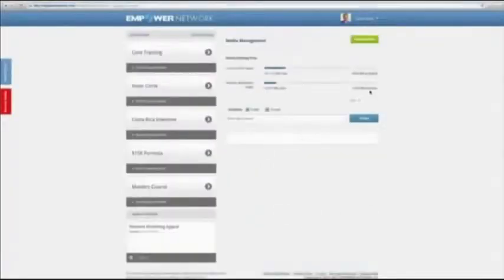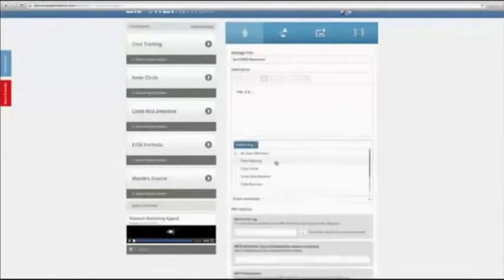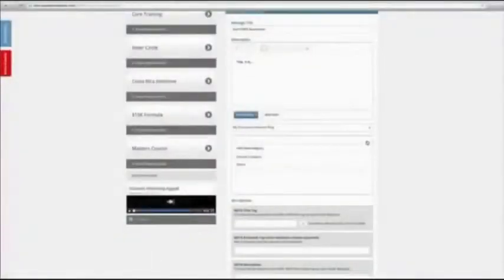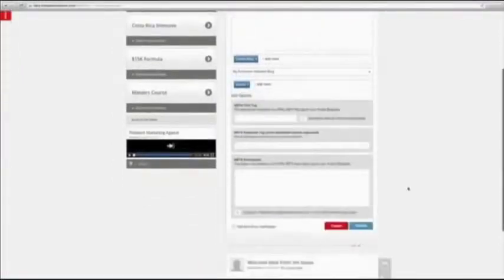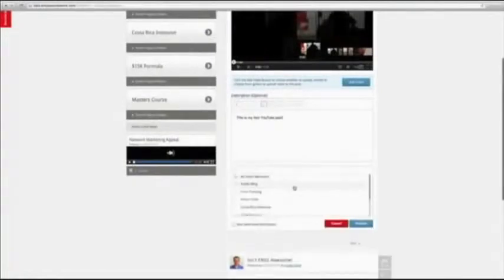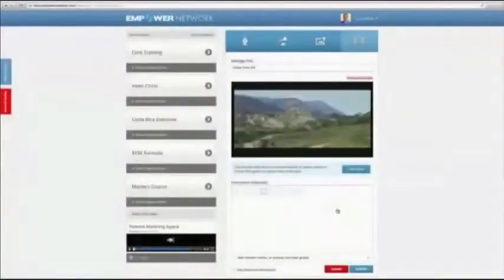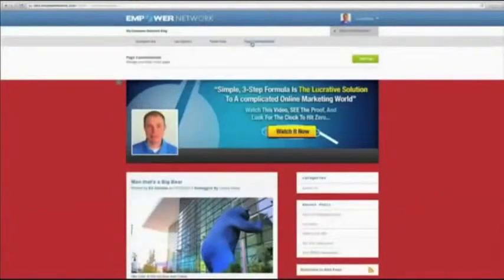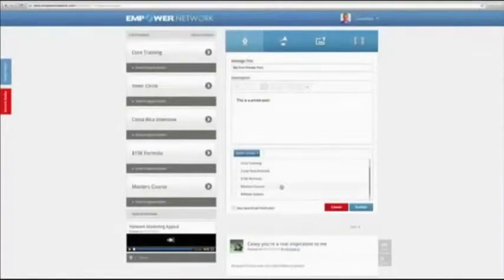Empower Network env2 Viral Blogging System 2.0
Env2 is launching in September 2013, but don't wait for Empower Network to roll out their next generation viral blogging platform... get started right now and position yourself to take advantage of this massive world-wide internet launch.

This is the blogging and social sharing platform that can take any business to the next level. Use it to generate leads and get exposure for your current business, or simply lock arms with the biggest movement online and learn how to generate a passive internet income and freedom lifestyle by promoting empower network's suit of world-class internet training products.

Related Terms:
en/v2
Empower Network env2
Empower Network version 2
Empower Network new platform
Empower Network VBS
Viral Blogging System

Just because thousands of people are making money every day in Empower Network, does not mean that you will. I have no way of knowing if you will do what it takes. You might get in and decide to sit on the couch and eat Doritos all day... We are the only company that reports average earnings updated every single day. You can click here now to see our income disclosure.